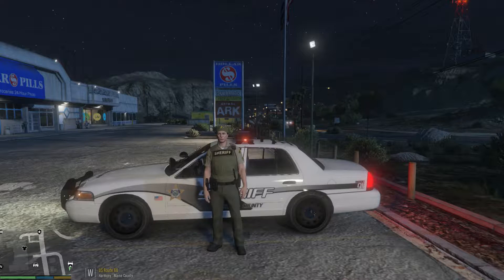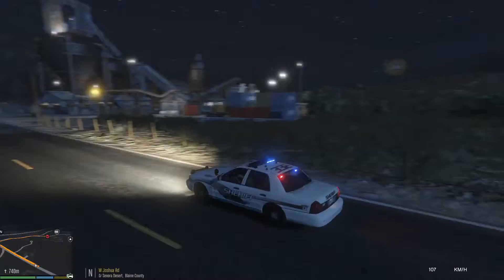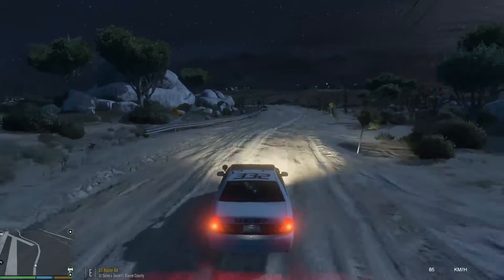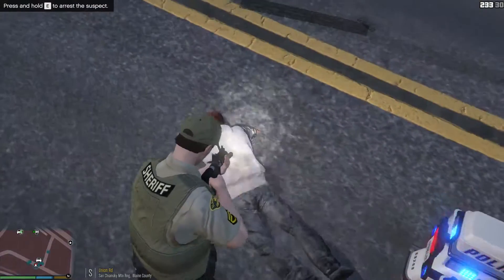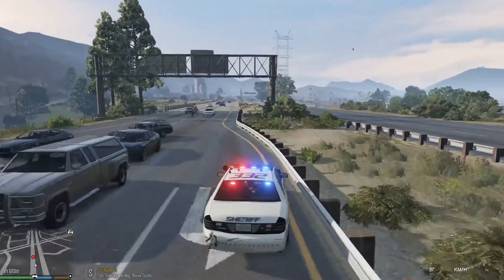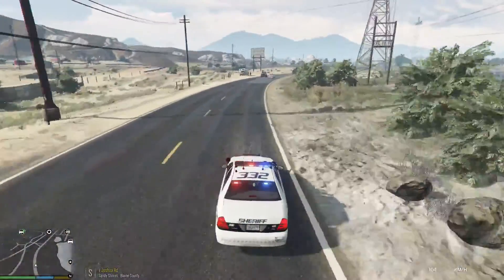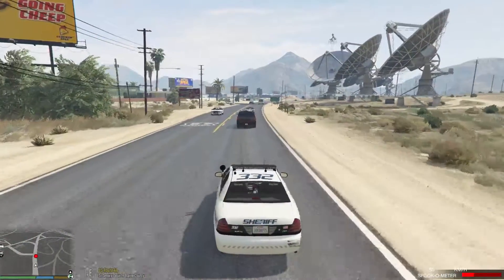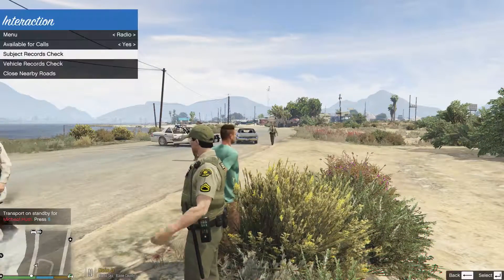CODE 99 EMERGENCY!!! - LSPDFR (EP 51)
I upload DAILY VIDEOS AT 12 PM EST so tune in at this time to watch!

What I use...
Hardware:

• My PC - ASUS ROG G20 Gaming PC (Intel Core i7 4790/1TB HDD + 8 GB SSD Hybrid/8GB RAM/nVidia GTX760-2GD5)

• My Mic - Blue Snowball Ice (White)
Recording Software:
• OBS
• XSplit Gamecaster